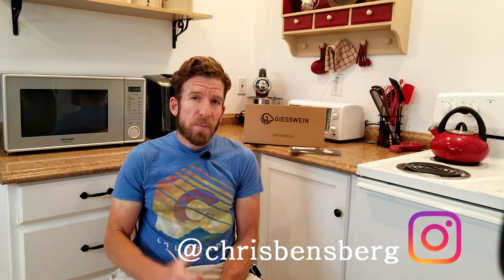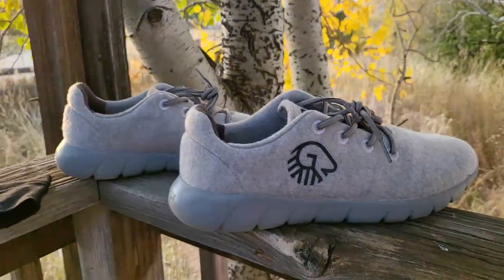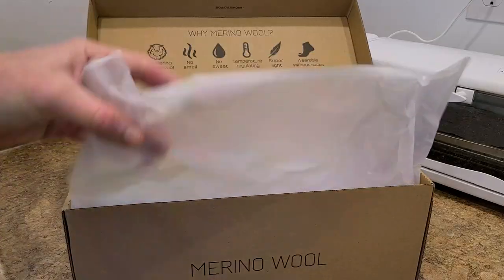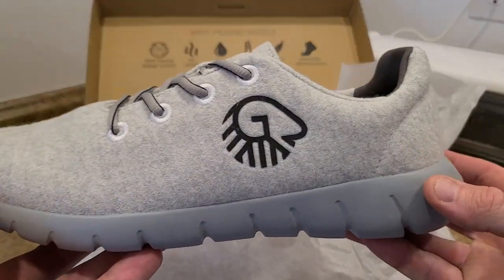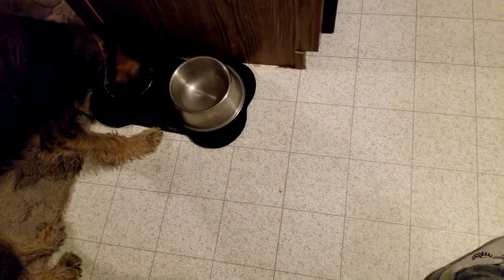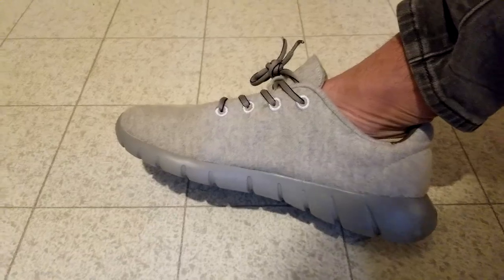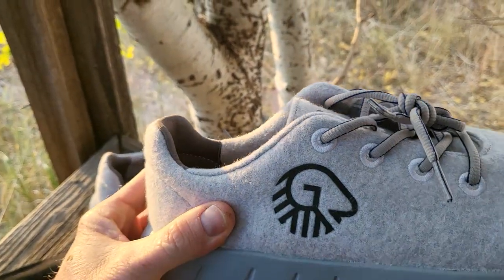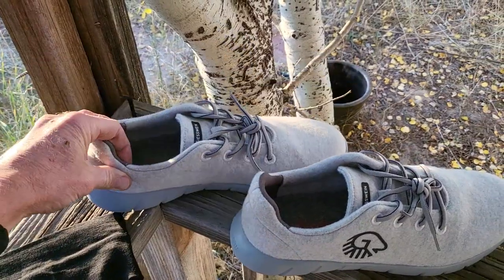Watch Before You Buy Giesswein Shoes!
Giesswein Women's Shoes
Giesswein's Other Products

My Gear:
Canon EOS R DSLR Camera

UK Shoppers:

Giesswein Products

India Shoppers

Thank you coffee keeps me making great videos:

Bitcoin Send Here: 1LoMfSUF9p9stdxPqHPnzE3EjcGWfodMMN
Ripple XRP Here: rPVMhWBsfF9iMXYj3aAzJVkPDTFNSyWdKy

God Bless

In this video I unbox and review the newest Giesswein Wool Merino Runners. These are 100% wool and very nice. They look great for a casual day out or a nice evening out. Well you can even workout in them, my only con is the back which rubbed my ankles raw. So until you have worn them in wear higher sock instead of no show socks like I did for the video.